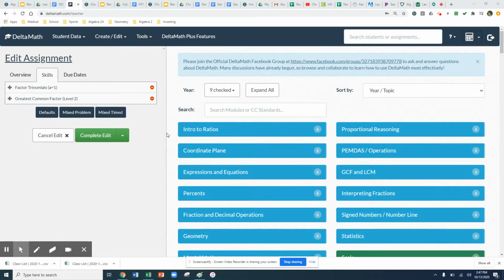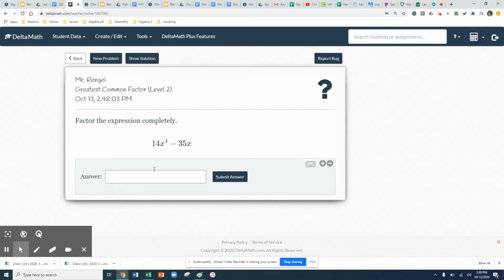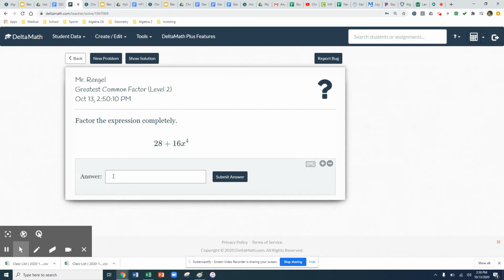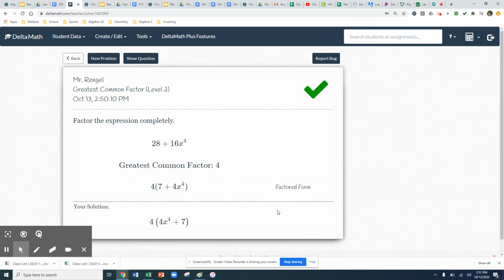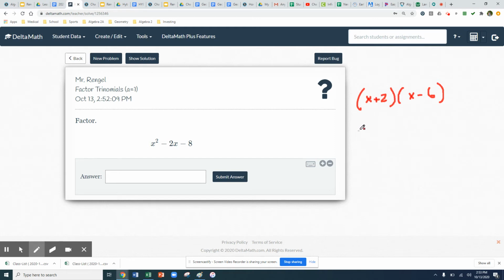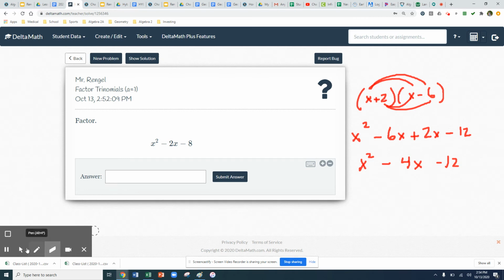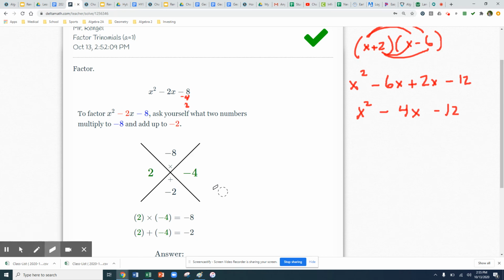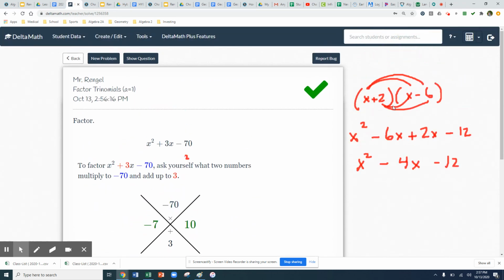Algebra 2 Factor Review Day 1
Help Video reviewing Factoring GCF and trinomials with a=1.